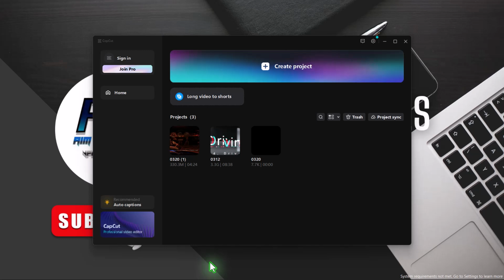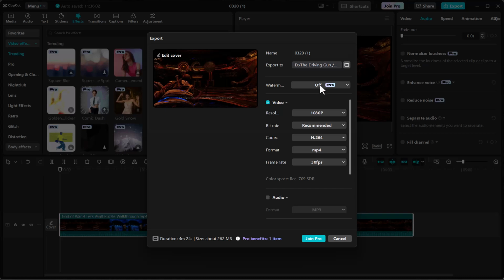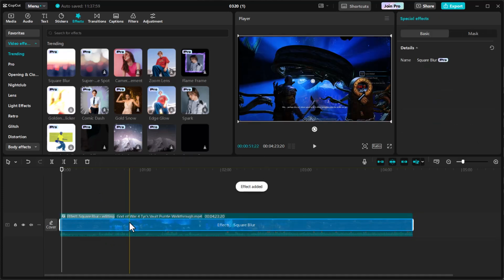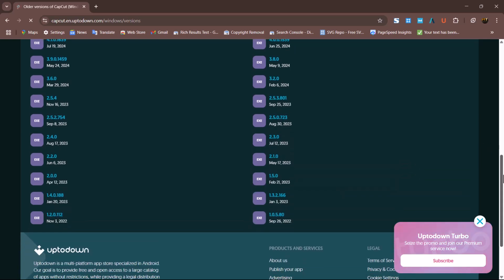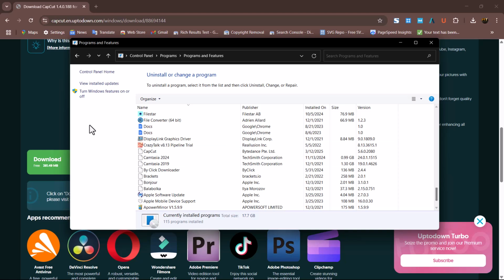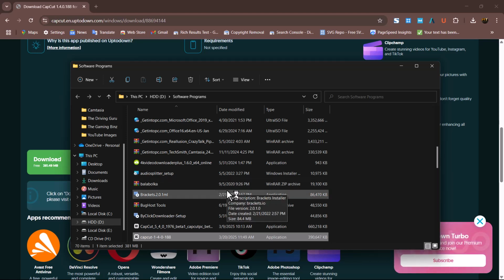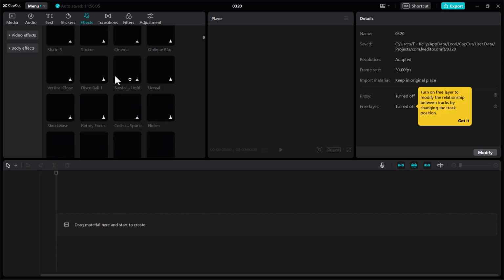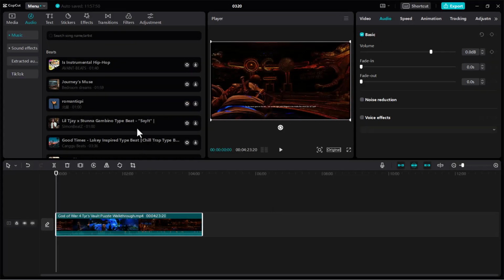How to Get Capcut Pro for Free on PC (No Crack Needed - No Watermark)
Want to unlock all the premium features of CapCut Pro on your PC without paying a dime? 🎉 In this video, I’ll show you two methods you can use to get CapCut Pro for FREE on your computer (Windows or Mac). Whether you’re a beginner or a professional video editor, this guide will help you access all the advanced tools that CapCut Pro has to offer—completely free!

✅ Two working methods to get CapCut Pro for free on PC
✅ Step-by-step instructions for Windows and Mac
✅ How to unlock premium features like no watermark, advanced effects, and transitions
✅ Tips to enhance your video editing workflow

Why Choose CapCut Pro?
CapCut Pro is one of the best video editing software tools available, and with the Pro version, you get access to:
🎥 Advanced filters, transitions, and visual effects
✂️ Pro editing tools for smoother, high-quality videos
📸 Export videos in HD or 4K with no watermark

With this guide, you’ll learn how to get all these features on your PC absolutely free!

FAQs Covered in This Video:
❓ Is it safe to get CapCut Pro for free on PC?
❓ Does this method work for both Windows and Mac?
❓ Will I get all the premium features, including no watermark?
❓ Do I need to install third-party software?

If you’re tired of paying for expensive video editing software or struggling with limited features in the free version of CapCut, this video is for you. I’ll guide you through a safe and simple process to unlock CapCut Pro on PC for free, so you can create stunning videos without any restrictions.

how to download capcut pro for free
how to download capcut pro for pc
capcut pc download
capcut pro download
how to download capcut pro
how to get capcut pc pro for free
how to get capcut pro for free on pc
capcut pro for pc
how to get capcut pro for free on pc no crack needed